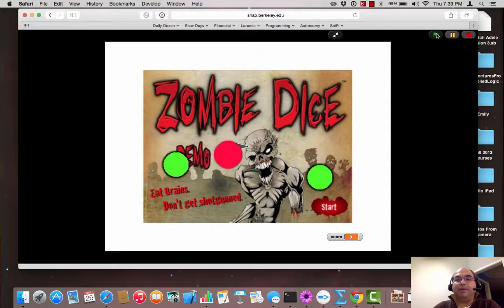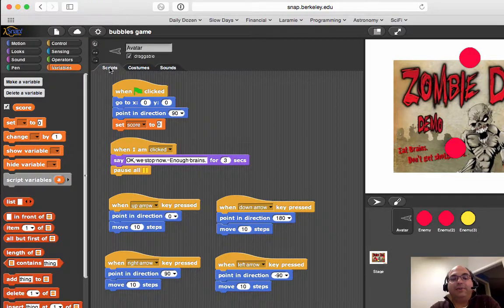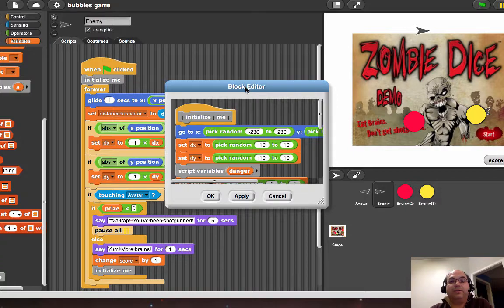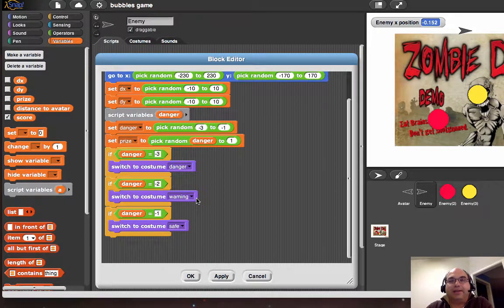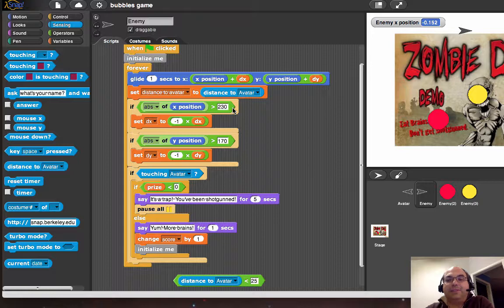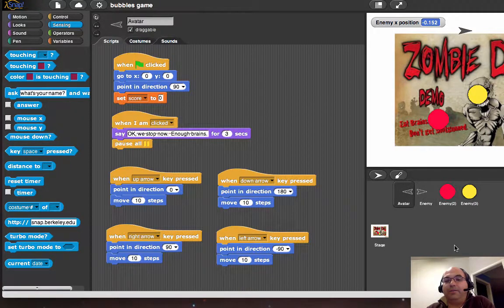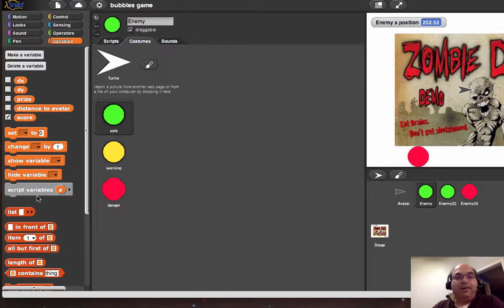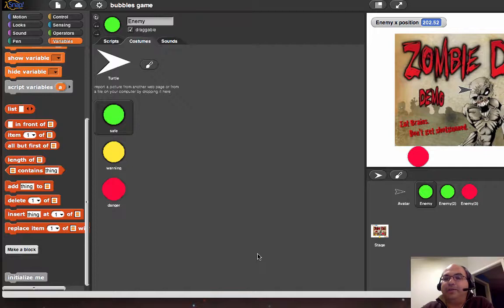building-zombie-dice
Building a game in Snap! The game is (very) loosely based on Steve Jackson's Zombie Dice